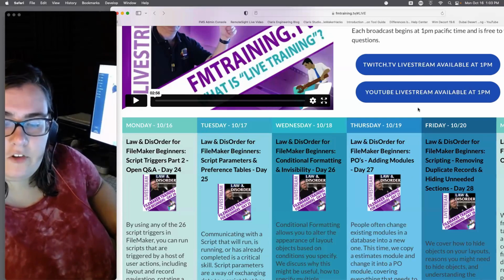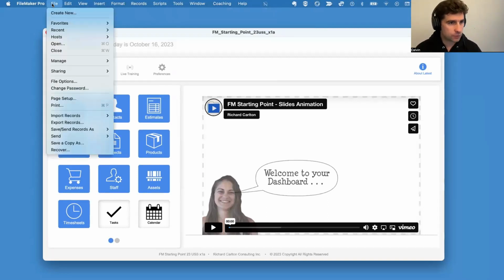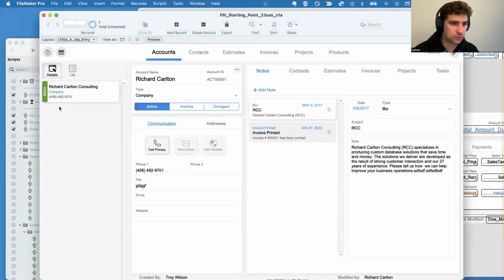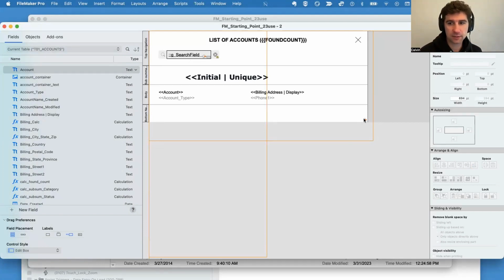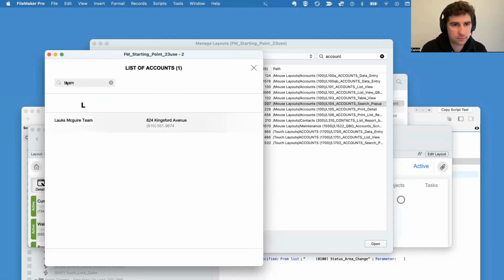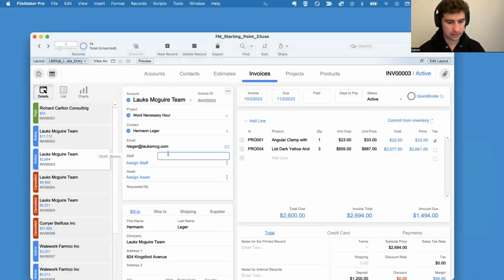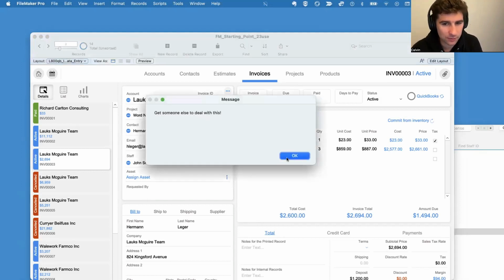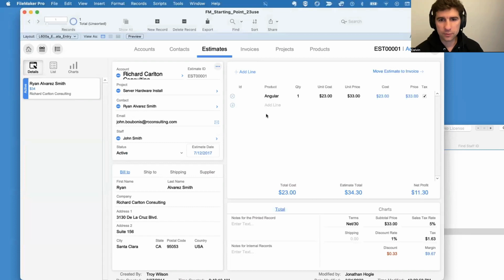Law & DisOrder Claris FileMaker Beginners Script Triggers Pt 2 Open Q&A Day 24 - Claris FileMaker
LiveStream - 10.16.23 - Law & DisOrder Claris FileMaker Beginners Script Triggers Pt 2 Open Q&A Day 24 - Claris FileMaker

By using any of the 26 script triggers in FileMaker, you can run scripts that are triggered by a host of user actions, including layout and record navigation, rotating a mobile device, entering or exiting a field, and changing modes or views. As useful as script triggers are, they can add complexity to your apps, and have the potential for undesirable consequences.

70 hours of video content AND one copy of Claris FileMaker Pro! 🎥

FMTraining.TV
2122 9th St., Suite 102

Imj3zEXXWfcYeEyeYrcWkMuJXeK4p6siBU/edit?usp=sharing